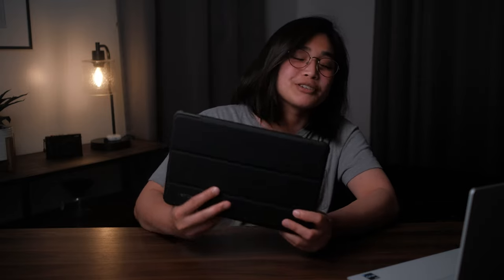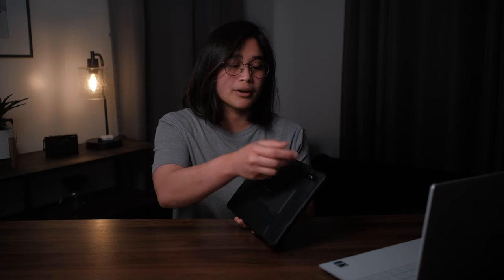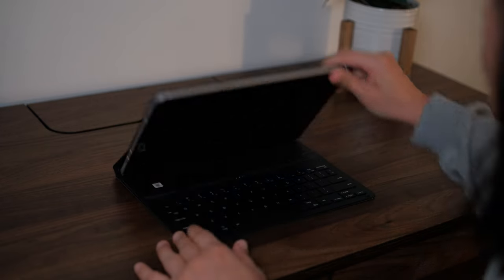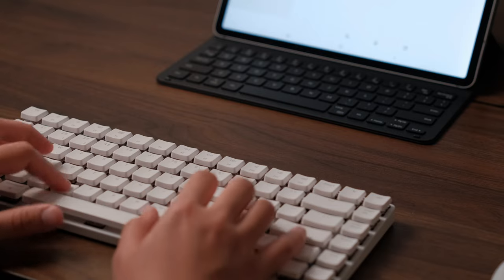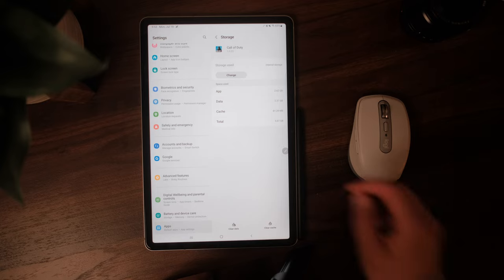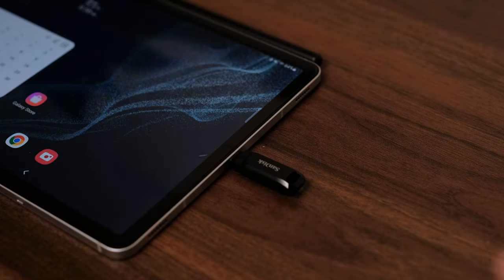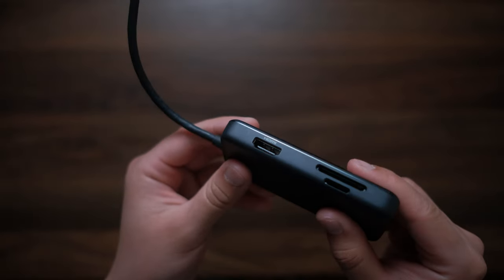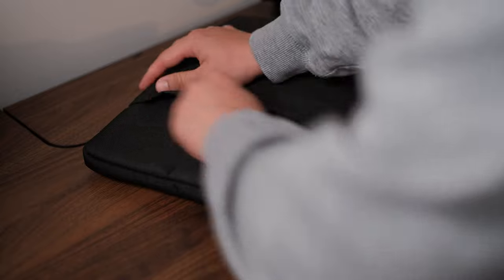Galaxy Tab S8 Accessories | Boost Your Productivity!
We've talked about the Galaxy Tab S8 in the past, and it's a great tablet and computer replacement, but today we talk about how to make it even better. Here I are a few accessories that have really elevated my experience using the Tab S8! Hope you enjoy the video!